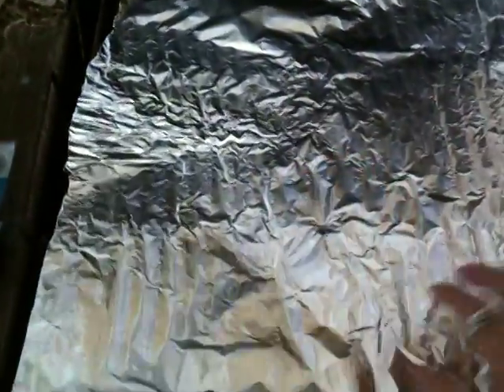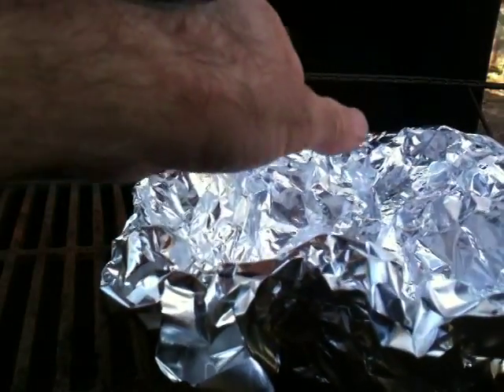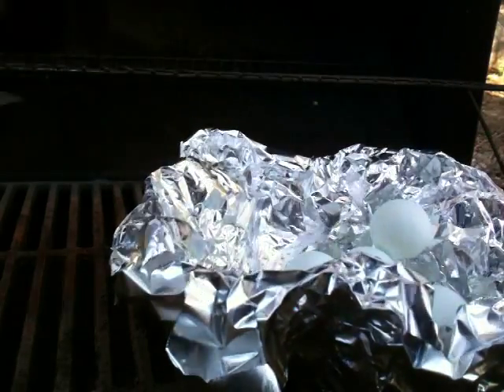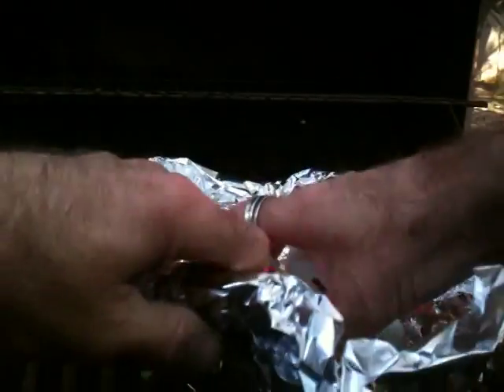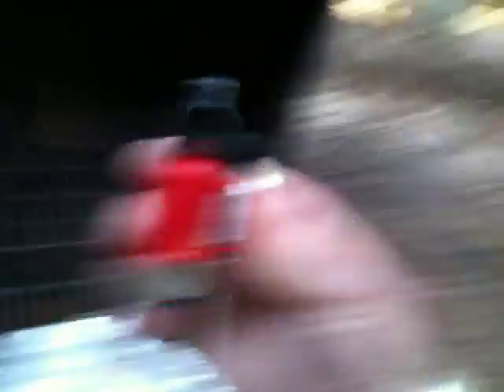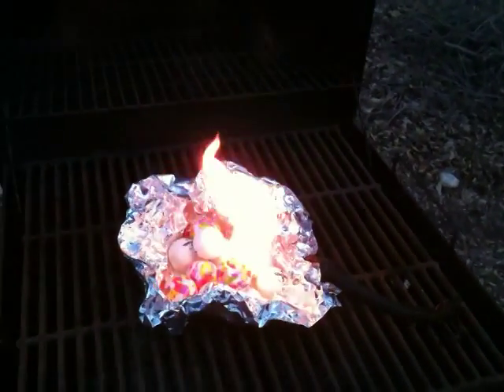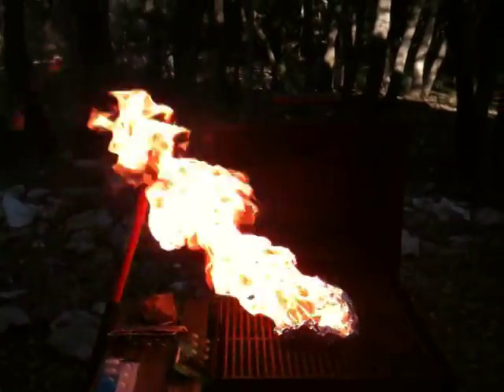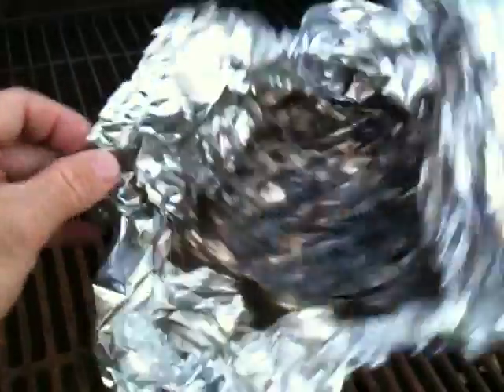Explosive Ping Pong Balls?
Ping Pong Balls have a dangerous secret. They store an AMAZING amount of CHEMICAL ENERGY inside their innocent looking plastic shells!

Ping Pong Balls are made from Gelatinised Nitrocellulose; natural cellulose fibers that have been chemically altered by "nitration" into a "polymer plastic" (repeating glucose chains) by subjecting them to a mixture of nitric and sulfuric acids. Nitration changes ordinary organic materials, such a wood pulp and cotton, into highly flammable, or even low-order explosive materials.

Unlike most flammable materials that need atmospheric air to burn, nitrated materials produce their own oxygen supply during the combustion reaction (oxidation/reduction, or "redox" reaction, i.e., "burning"), and therefore do not require outside air to burn. Because of this, they can burn inside closed containers such blasting holes and shotgun shells. Nitroglycerine and Trinitrotoluene ("TNT") are examples of ordinary chemicals (vegetable glycerine and toluene) that have been chemically nitrated. Other examples of nitrated cellulose are early motion picture film, Thomas Edison's "Blue Amberol" cylinder records (of which I own many), gun-cotton based explosives, modern smokeless gunpowder, and fingernail polishes.

WARNING: SCIENCE CONTENT. Do NOT attempt to try anything you see in this video. Always use proper fire safety rules around your own property and the property of others. The author of this video will not be held responsible or liable for accidents arising from the improper use of the content in this video. Learning and curiosity is encouraged, but safety and common sense must come first.